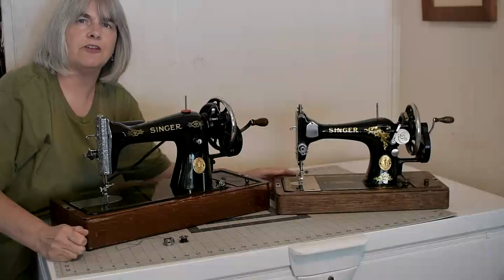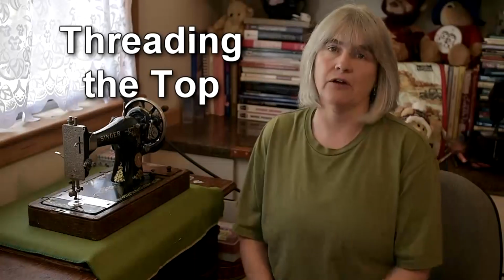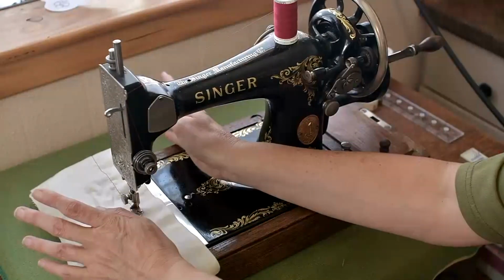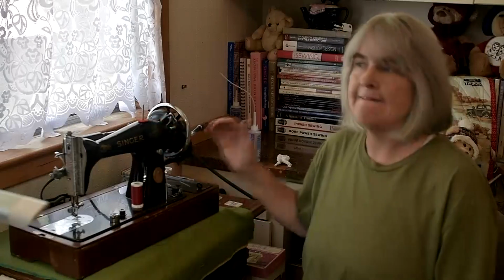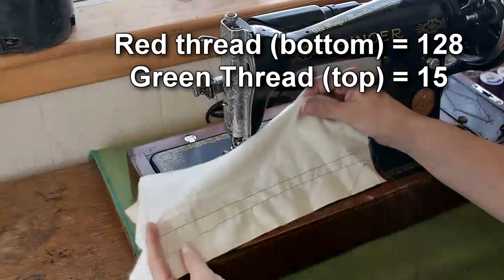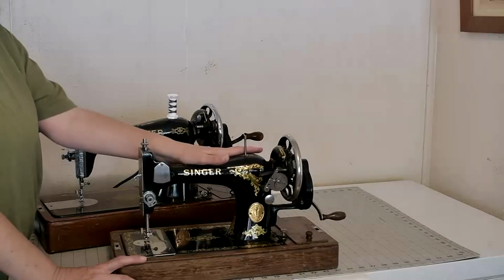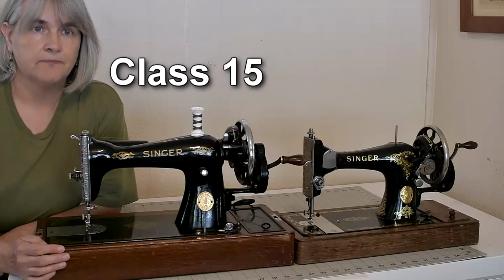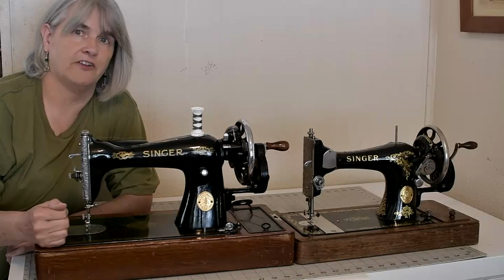Battle of the Vintage Singer Hand Cranks: Singer 128 vs Singer 15 Which One Should You Get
Battle of the Vintage Singer Hand Cranks: Singer 128 vs Singer 15  Which One Should You Get takes two vintage Singer sewing machines through their paces to discover which one makes the better hand crank.

Time Stamps
00:00 Intro
01:13 Singer 128: The Vibrating Shuttle Hand Crank
08:14 Singer 15K80 : The Class 15 Hand Crank
14:34 Singer 128 vs Singer 15: Who Wins?

Like my videos? Help support me and my channel:
Or click the Super Thanks Button just under the video screen.

You and Your Sewing Machine: A Field Guide to Troubleshooting
Sewing Machine Reference Tool
The Sewing Machine Master Guide
Schmetz Combo Sewing Machine Needle Pack (universal & twin Needles)
Schmetz Twin Needles Universal
Schmetz Twin Needles Stretch
Organ Sewing Machine Needles
Tear Away Stabilizer
Alex Anderson 4 in 1 Sewing Tool

Share the video with your friends and family so they can join in the fun too!

Olly